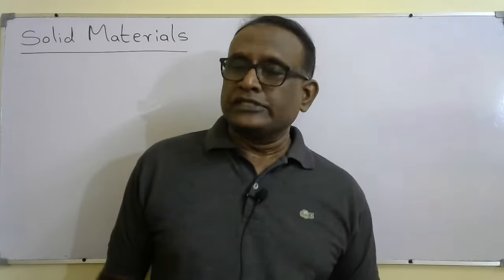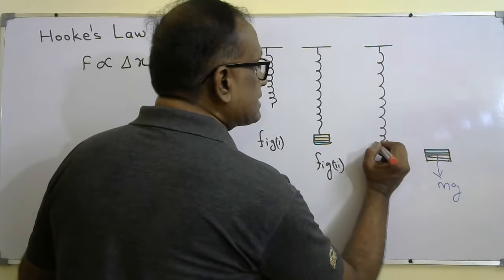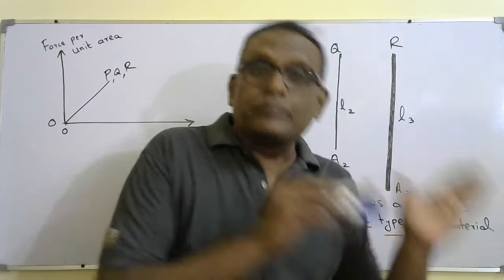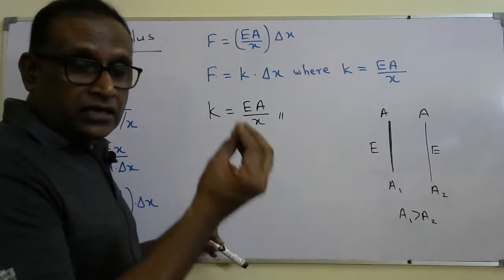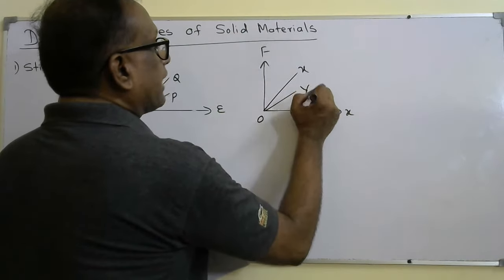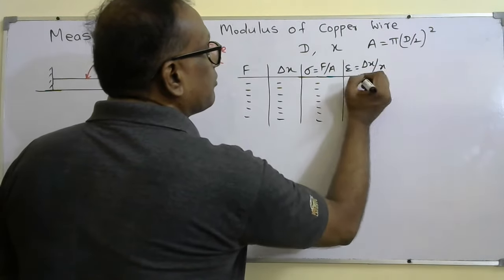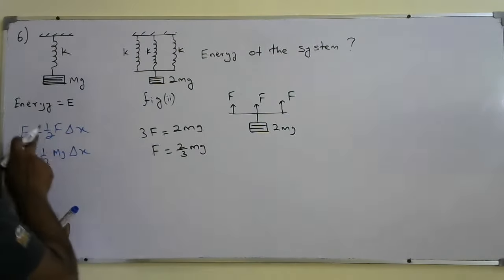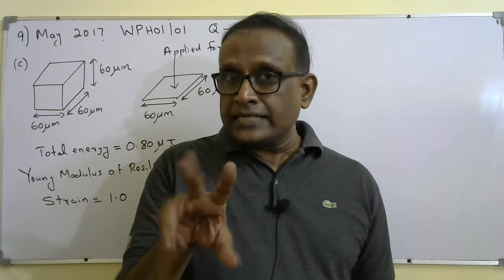Lesson Solid Materials Edexcel IAL Unit 1 Hooke's Law Tensile Stress Young Modulus Elastic Plastic